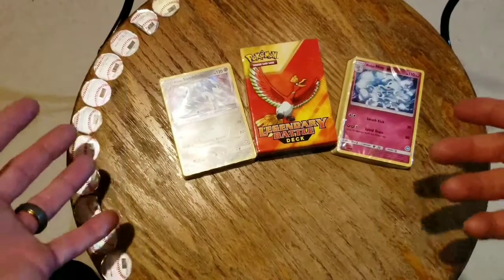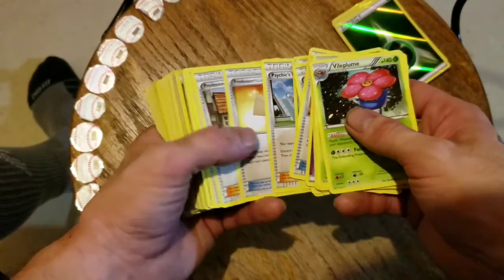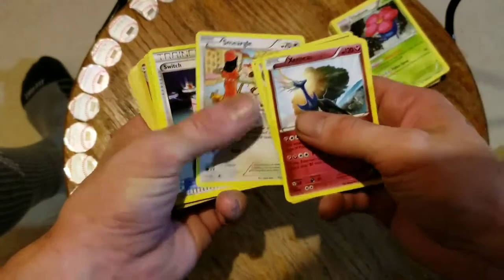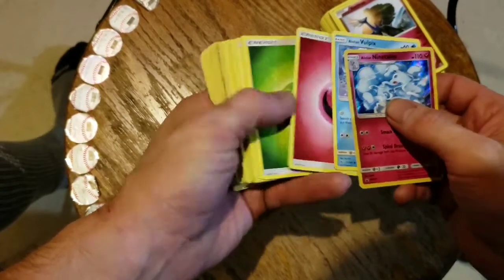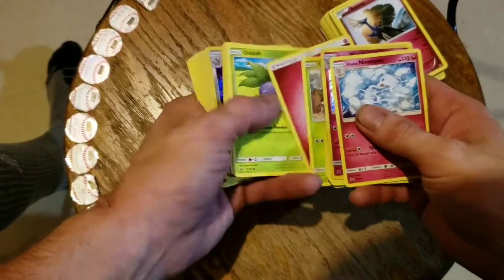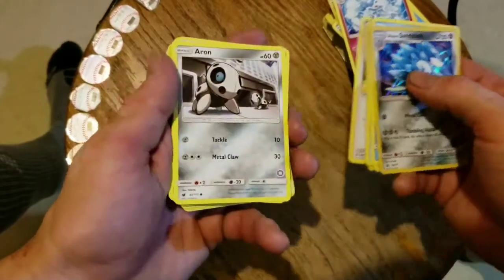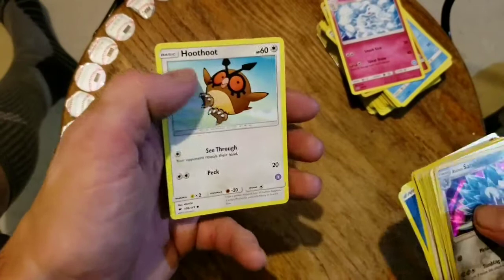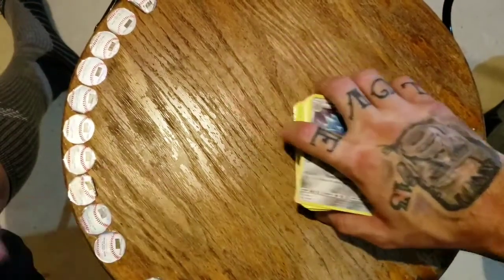Pokemon card opening episode 9